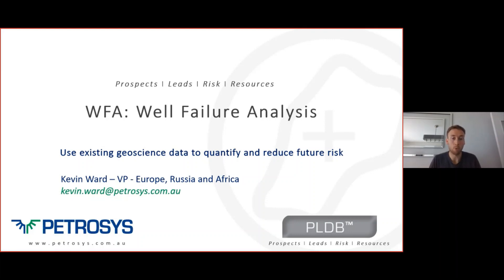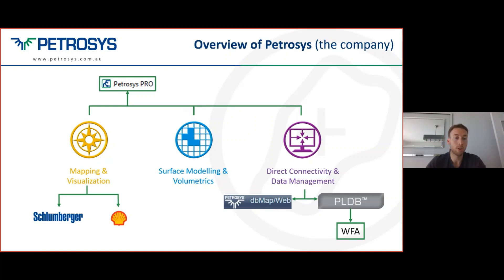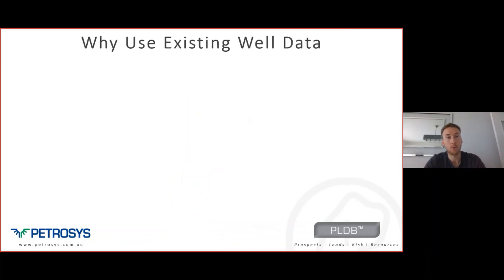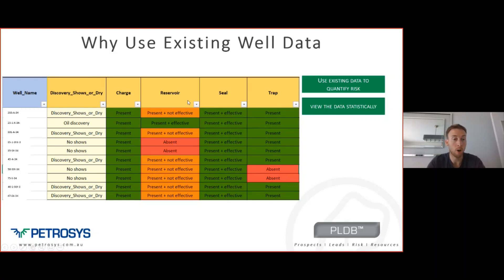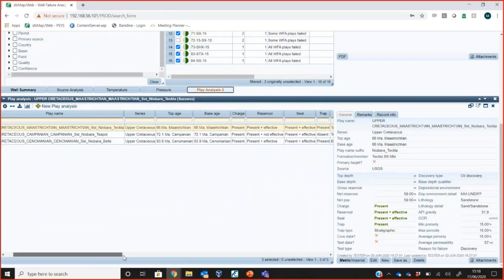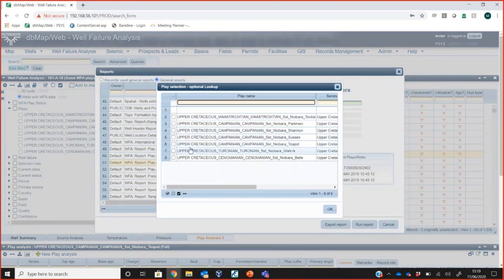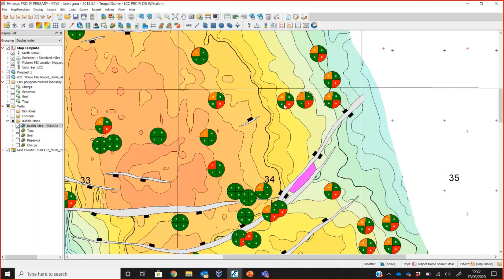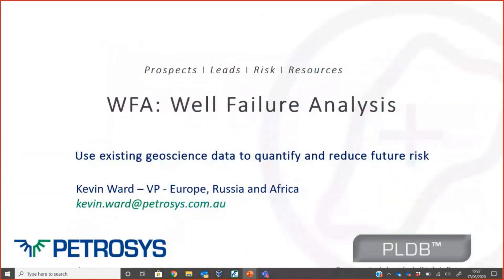PLDB: Well Failure Analysis Webinar from Petrosys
Learning from past failures is critical to achieving future success. In PLDB this learning process has traditionally been accomplished using the post-drill analysis feature. More recently, a significant piece of functionality has been introduced to PLDB, called ‘Well Failure Analysis’.

The WFA tool allows companies to capture, analyse and spatialise the geological reasons why a well has failed. This is critical for anyone working on existing prospects or leads as it allows play risk values to be derived objectively and consistently using historical information.